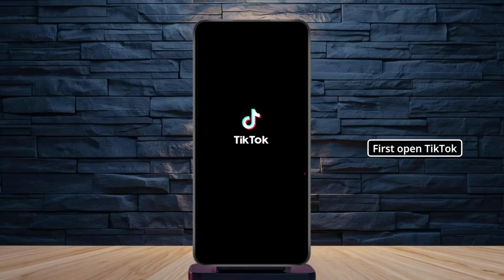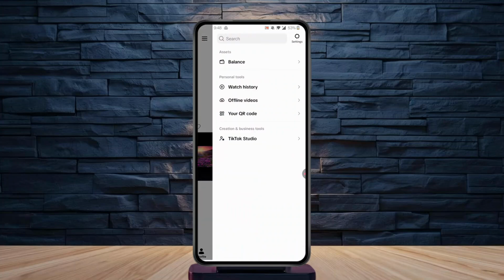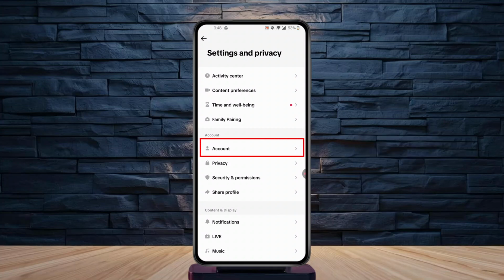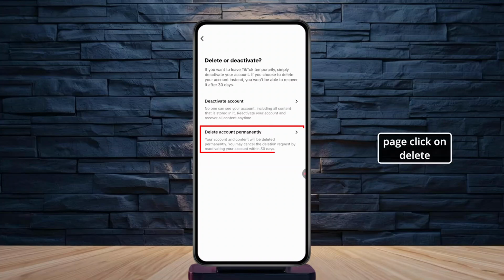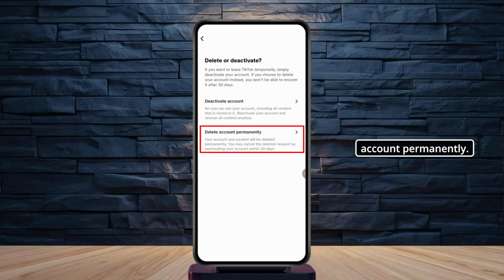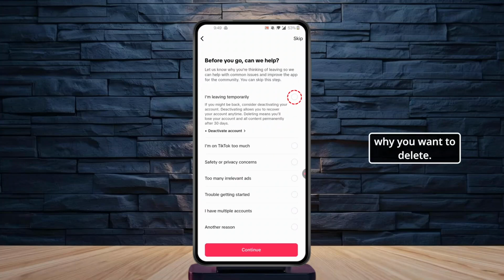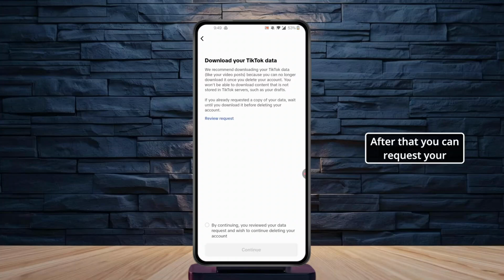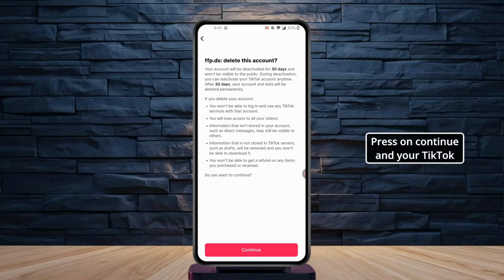How to Delete TikTok Account on Android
Learn how to delete TikTok account on Android in this simple step-by-step tutorial. If you're concerned about social media privacy, digital footprint management, or want better control over your personal data removal, this guide will walk you through the complete account closure steps on your Android device.

In this video, you'll discover how to delete TikTok account on Android safely while following proper data deletion process and online security measures. This tech how-to guide also helps you understand mobile app deletion and social media account management for better internet privacy concerns.

Timestamps:
0:00 Introduction
0:20: Open TikTok Settings